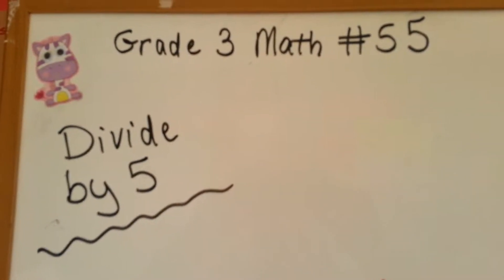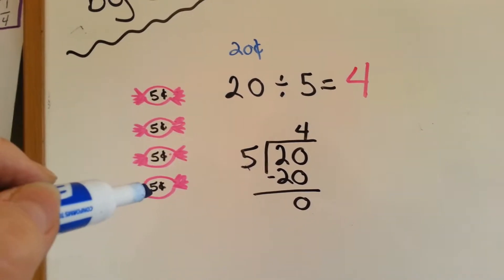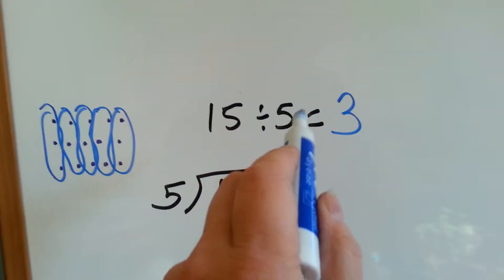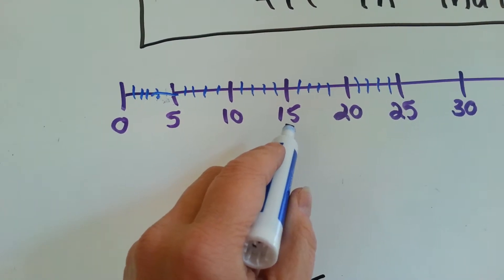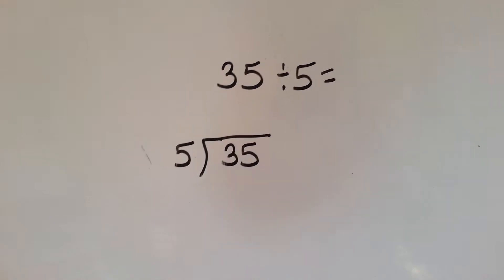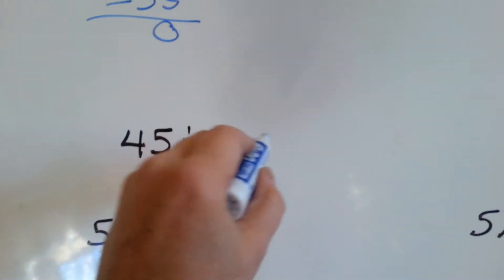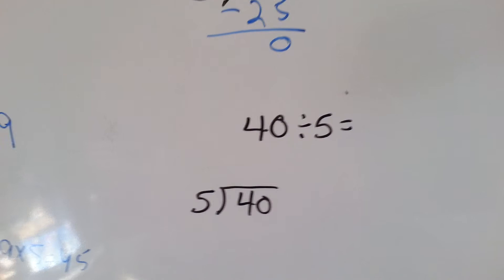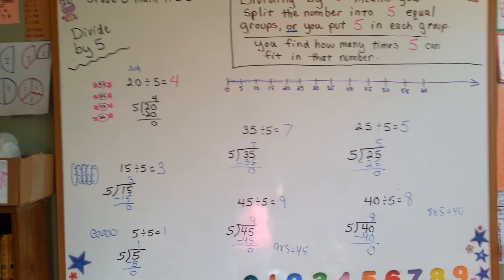Grade 3 Math #7.3, Divide by 5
How to divide by 5 with skip counting, counting by 5s, number lines, making groups of 5.